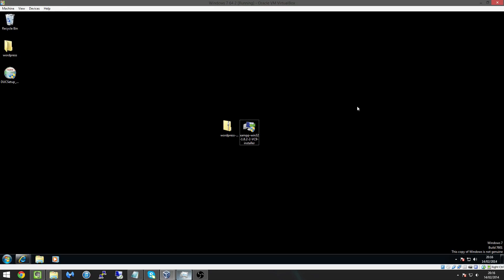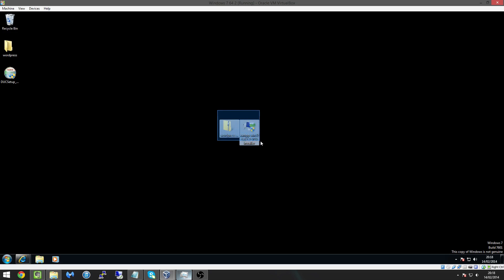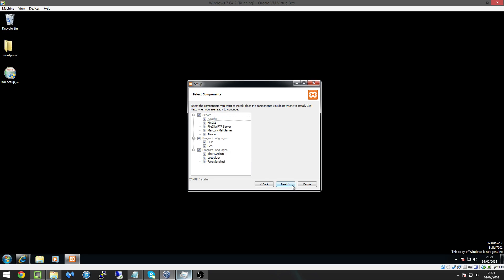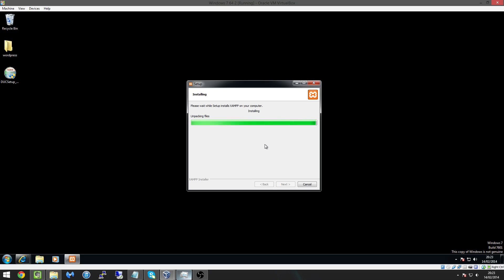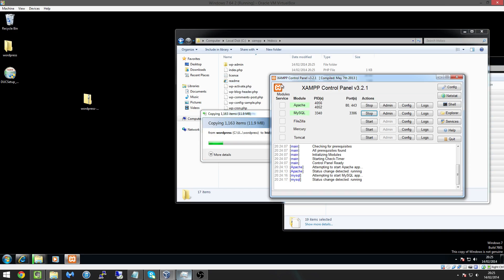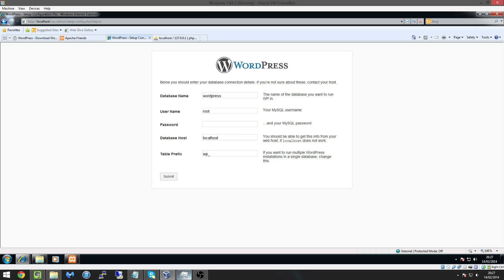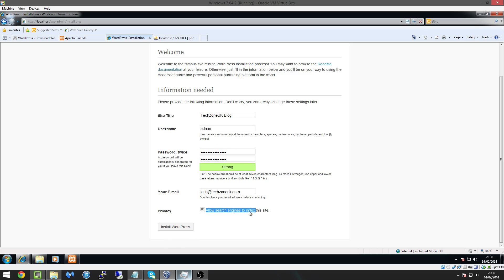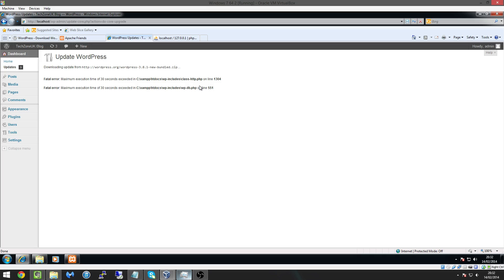Wordpress Series Host our own Wordpress Blog #1